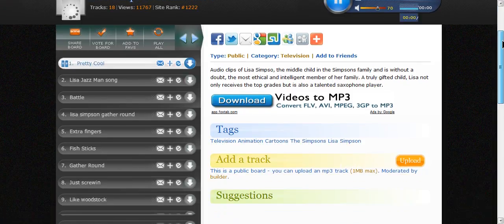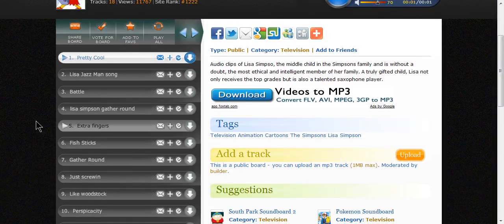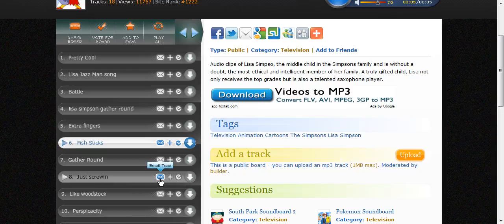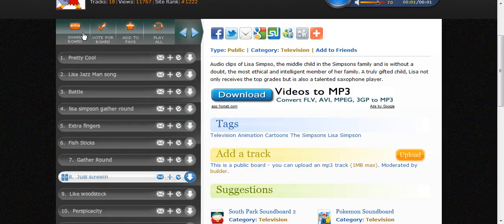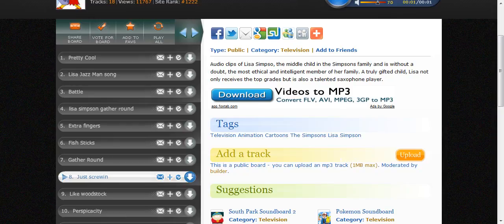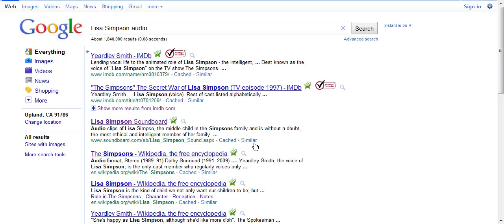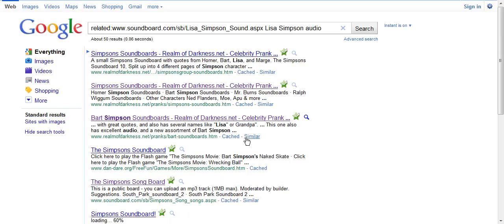Johnny's Search Tip